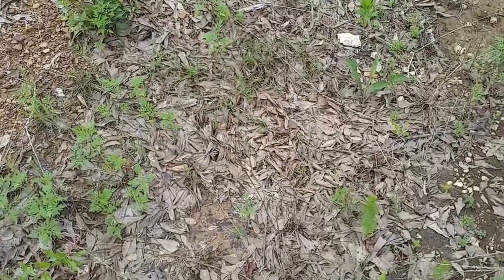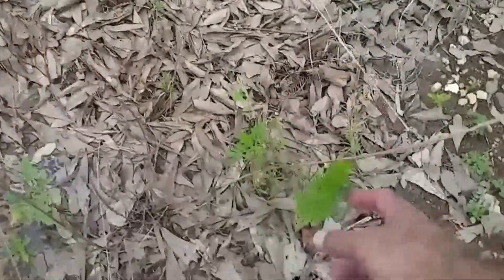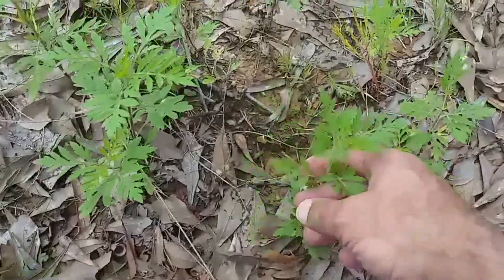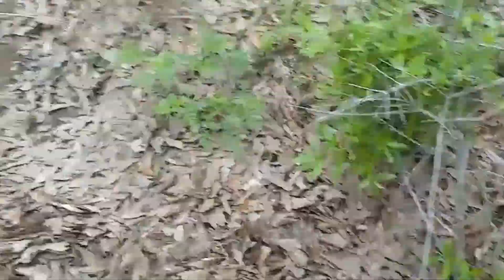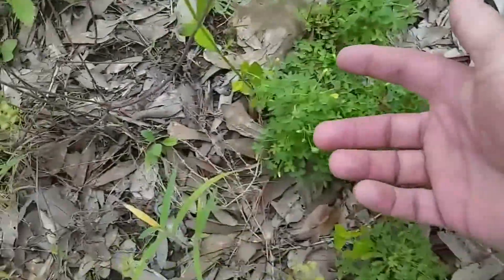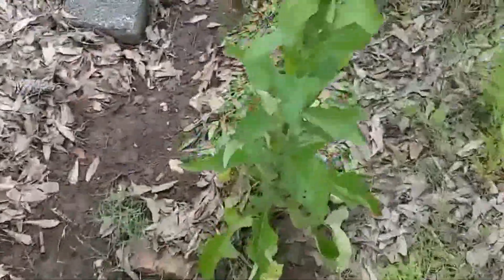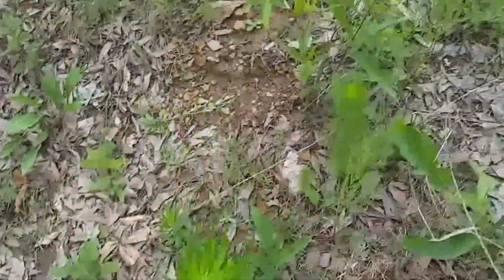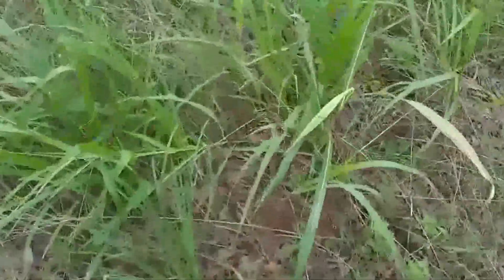13 Edible and Herbal Plants within 15 feet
I just wanted to see how many edible and herbal plants I could quickly find in the field across from my house. I found 13 in honestly about 15 feet. This just goes to show the bounty that is around us everyday.